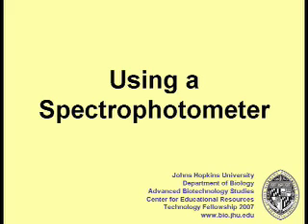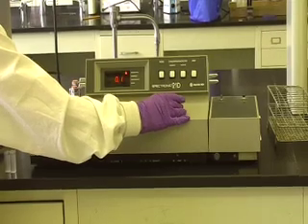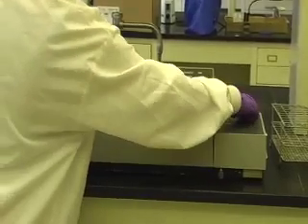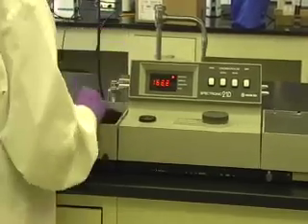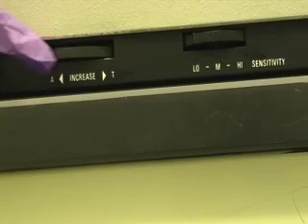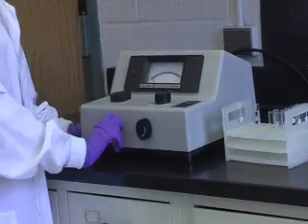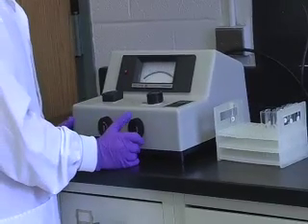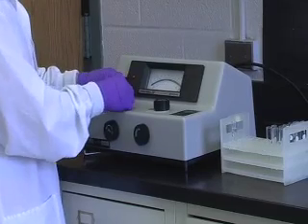آموزش کار با اسفکتوفتومتر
اسپكتروفتومترها، تجهيزاتي است كه جذب يا عبور طول موج‌هاي مشخصي از انرژي تابشي (نور) از يك آناليت را در يك محلول تعيين مي‌كنند. به دليل تفاوت در تعداد و آرايش گروه‌ها، پيوندهاي دوگانه اتم‌هاي كربن در هر مولكول نور را در طول موج‌هاي خاص با الگوي طيف مشخص، جذب مي‌كند. بر اساس قانون بير - لامبرت ‏‎(Beer - Lambert)‎‏ ، مقدار نوري كه در اين طول موج مشخص جذب مي‌شود مستقيماً با غلظت آن نمونه شيميايي متناسب است. اسپكتروفتومترهاي مرئي و فرابنفش، رايج‌ترين دستگاه‌هاي جذب سنجي در مراكز تشخيصي و آزمايشگاهي است.‏